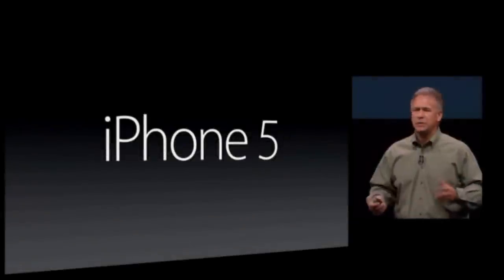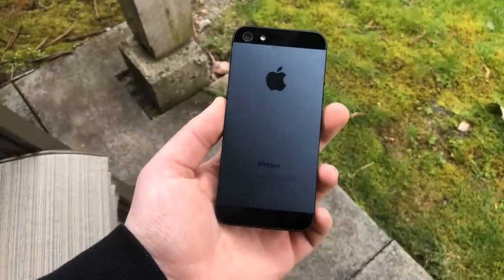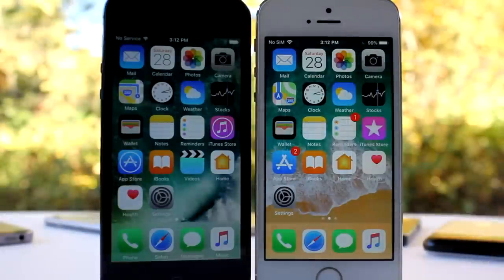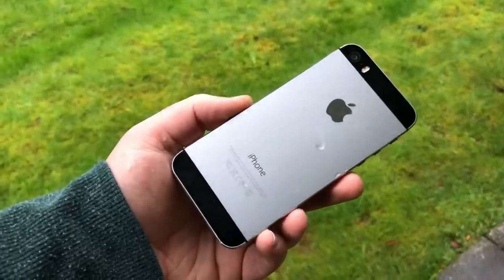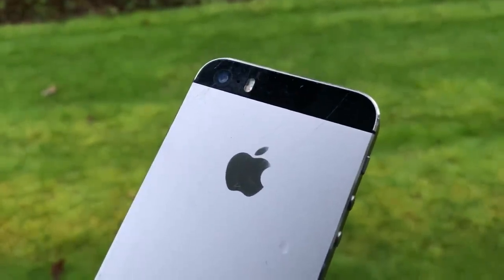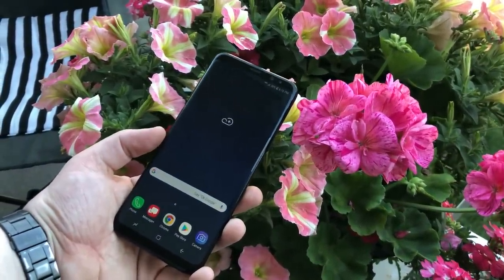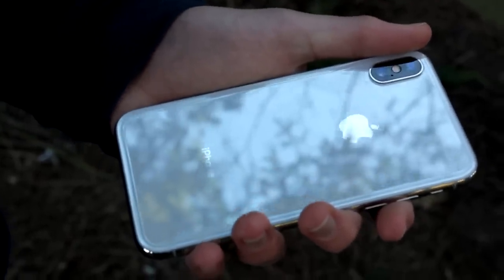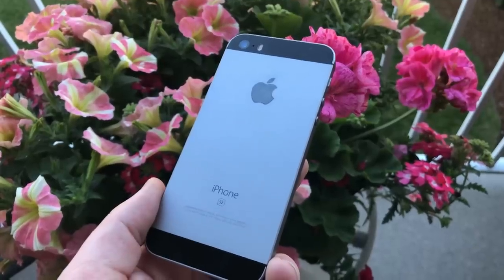iPhone 5 & 5C: Two Very Different Phones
The iPhone 5 and 5C only have a year between them, yet represent two very different business models for Apple. Looking closely, we can really see the shift from Steve Jobs to Tim Cook.